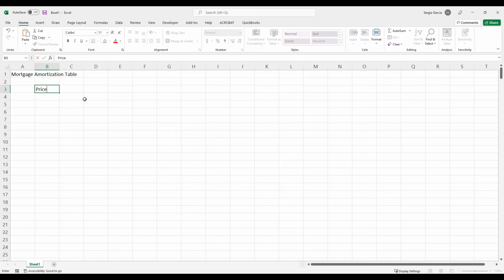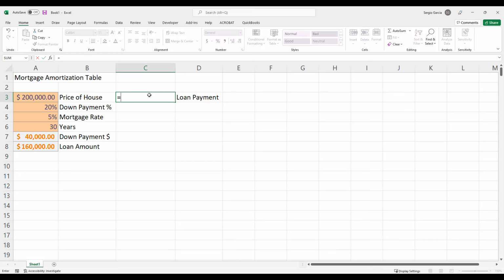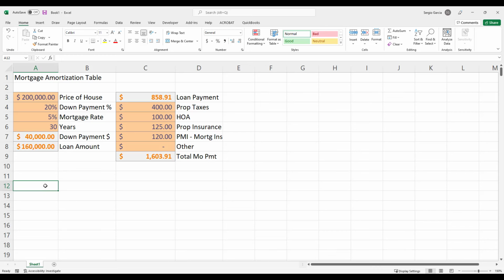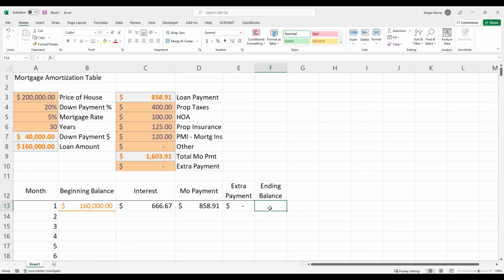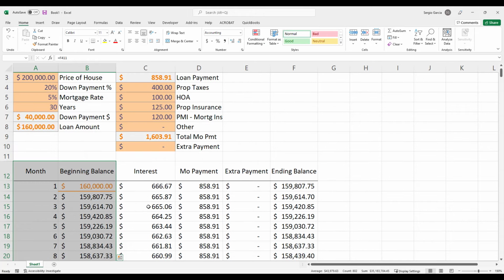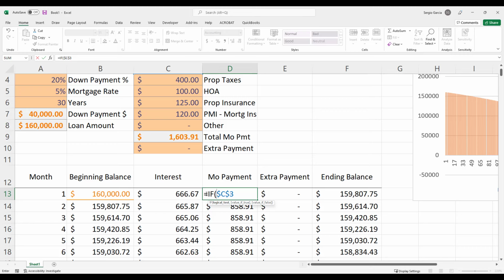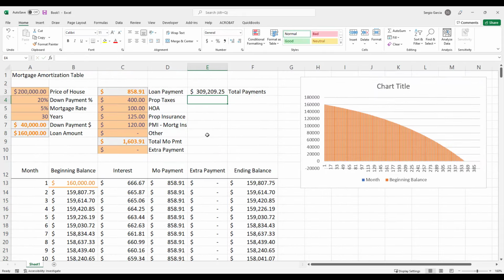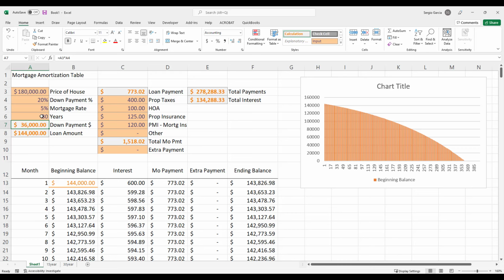Building a Mortgage Calculator in Excel with Amortization Table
In this video, we're going to build a rudimentary Mortgage Amortization Table for you to practice your Excel skills as well as have a powerful tool to use in your home purchase decision-making process.